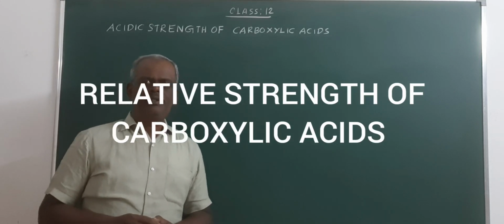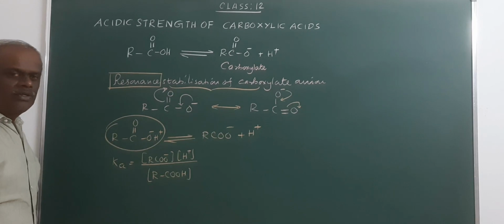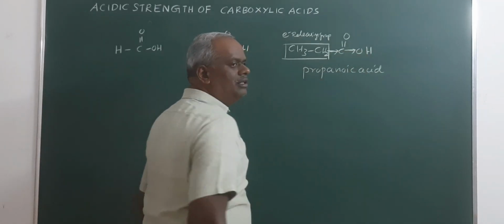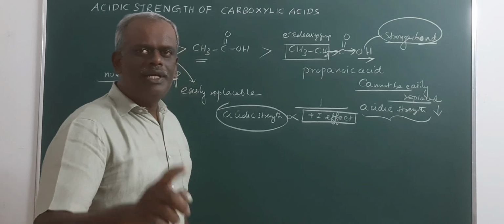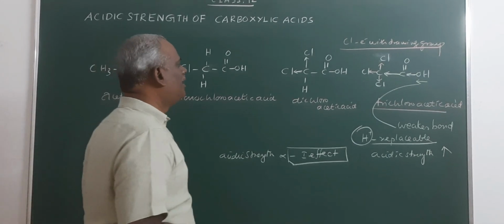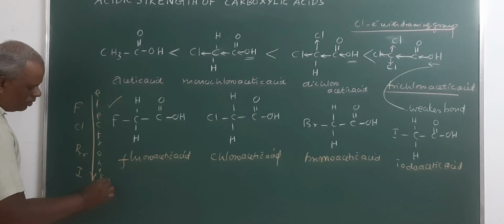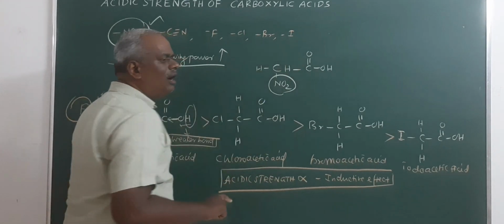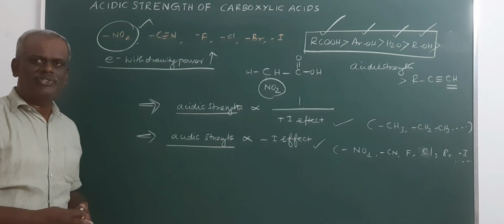RELATIVE STRENGTH OF CARBOXYLIC ACIDS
CLASS 12 CHEMISTRY CARBOXYLIC ACIDS - RELATIVE STRENGTH OF CARBOXYLIC ACIDS